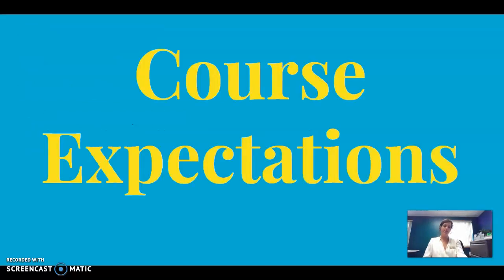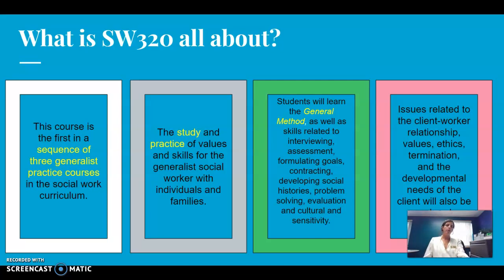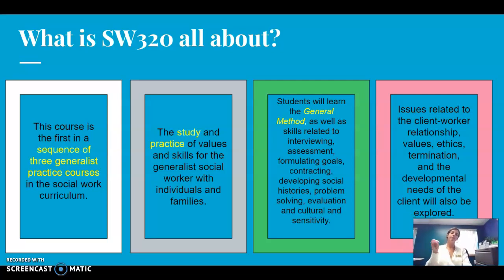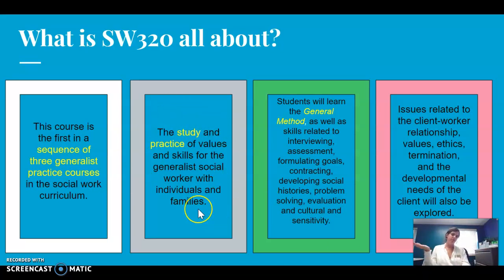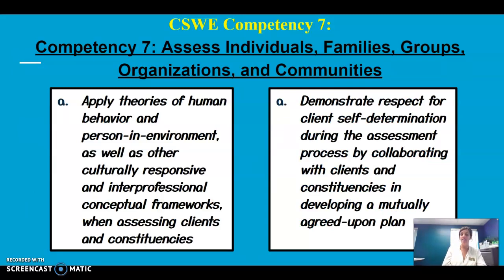Welcome to Individuals & Families.Part 1